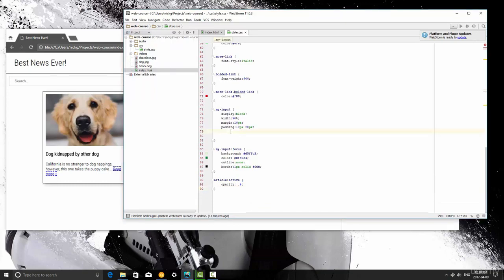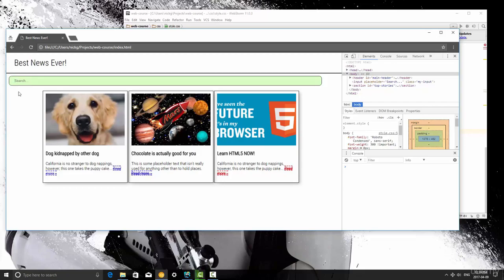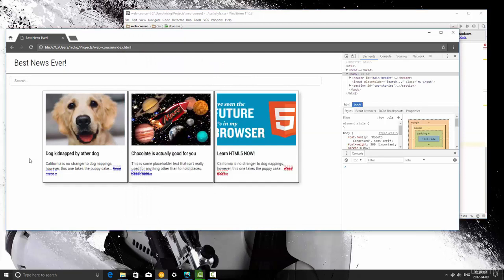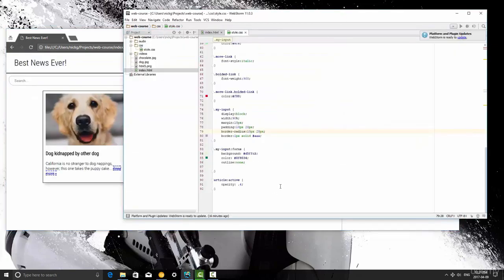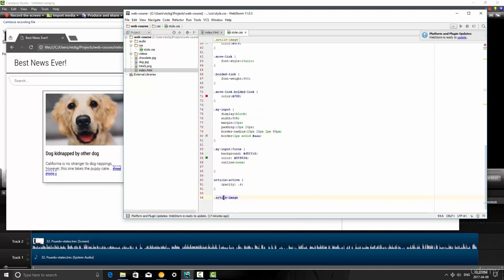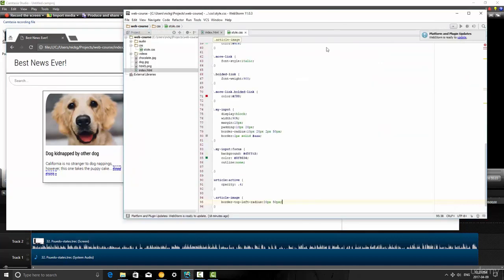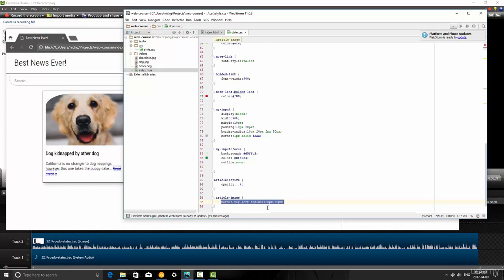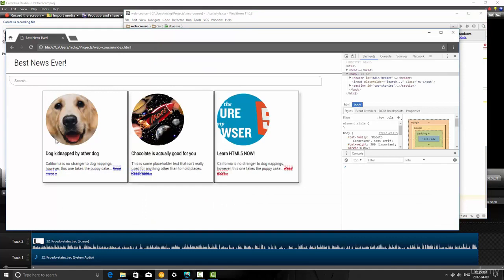Border radius in CSS | Advanced CSS